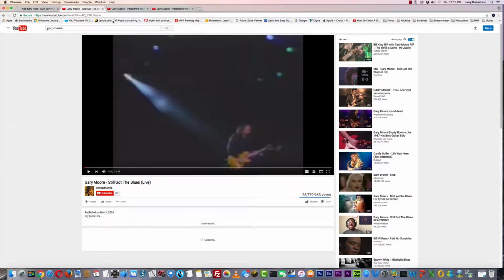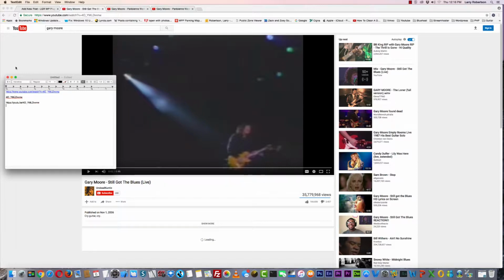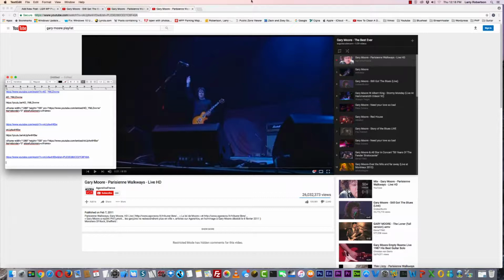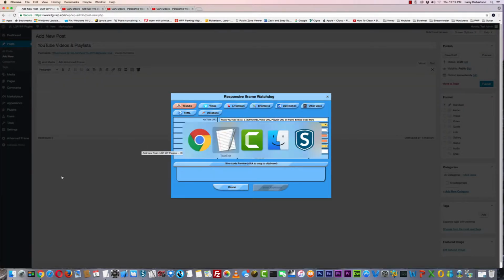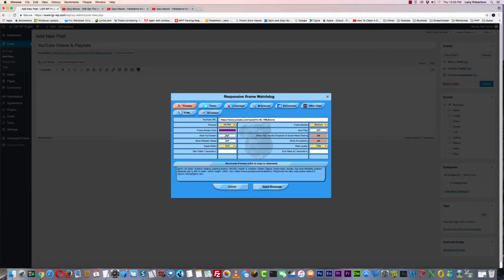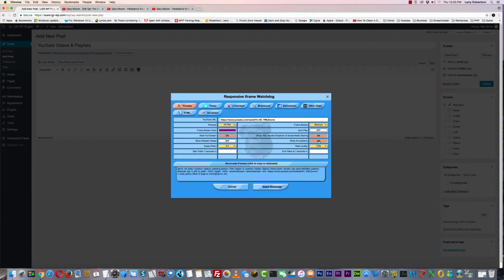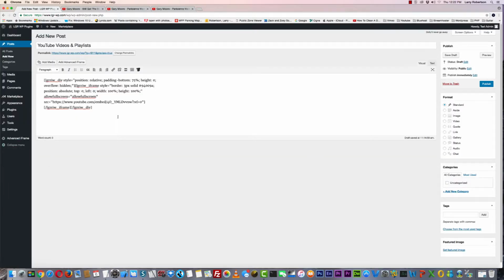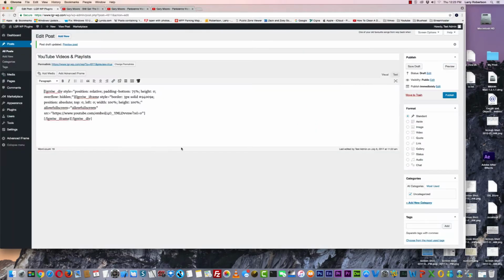responsive iframe watchdog youtube embed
How to Embed YouTube Playlists & Videos using the Responsive Iframe Watchdog Wordpress Plugin